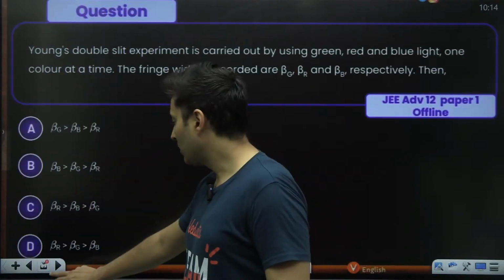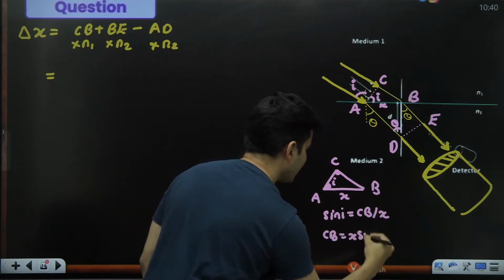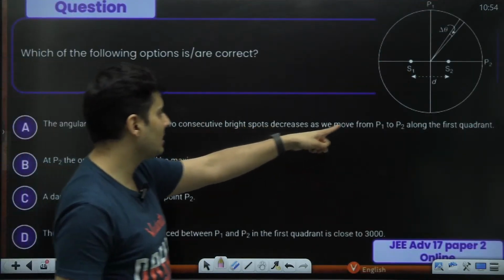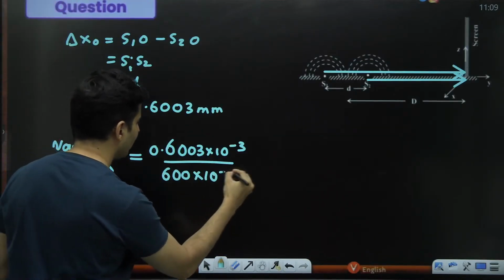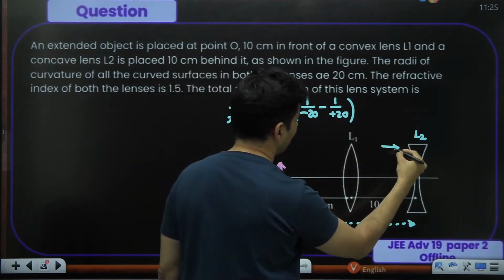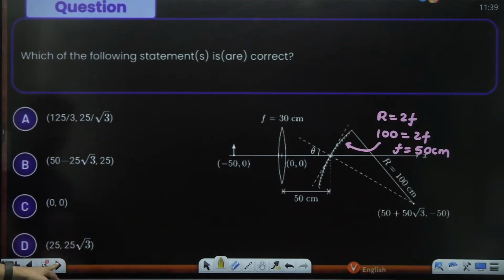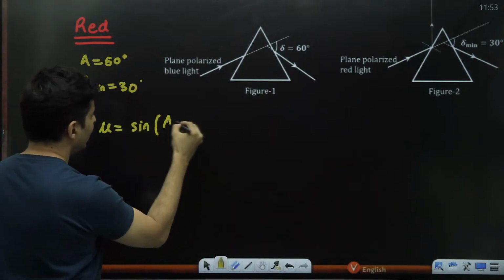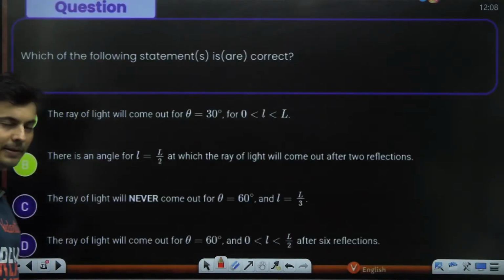🔥 JEE Advanced 2025 - Ray and Wave Optics | Top 15 Must Solve PYQ's | Physics | Shreyas Sir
✍️ Session PDF -